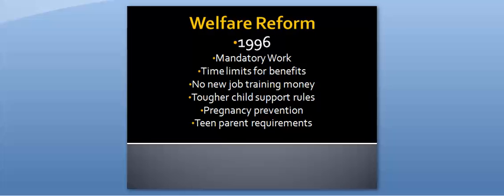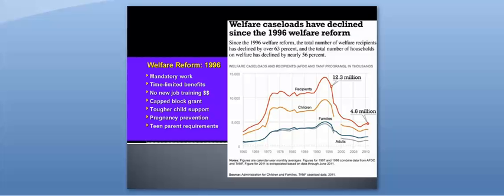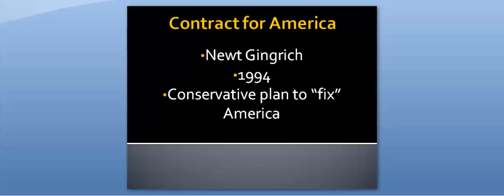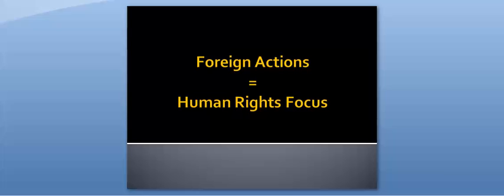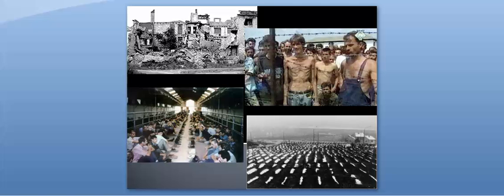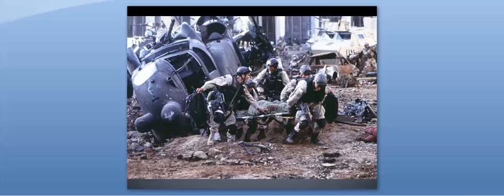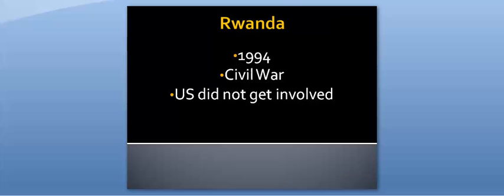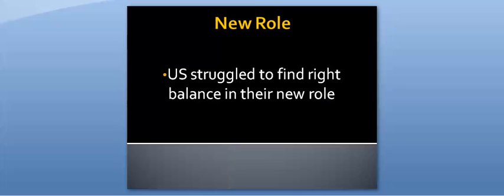US Notes 6.12 - 5 Minute Lecture Template